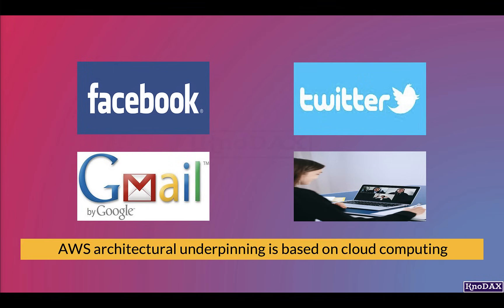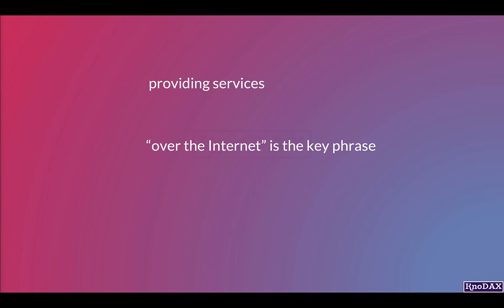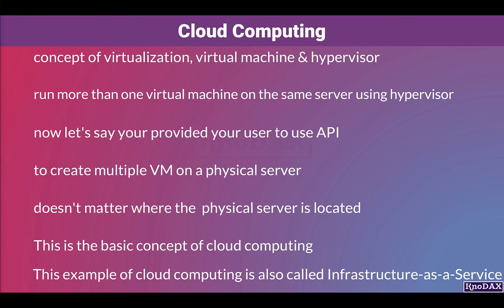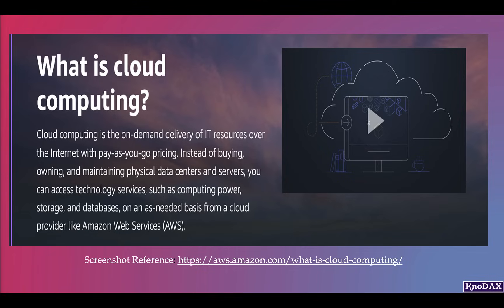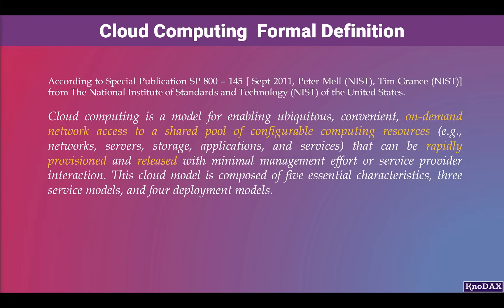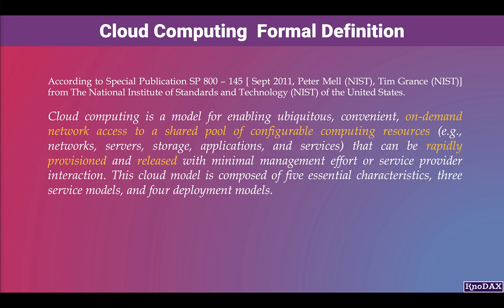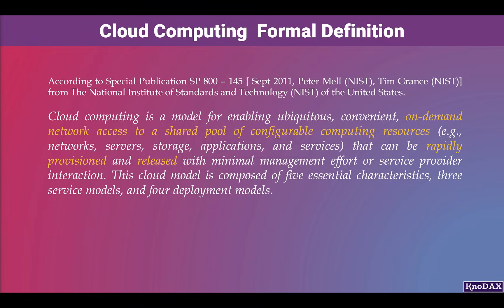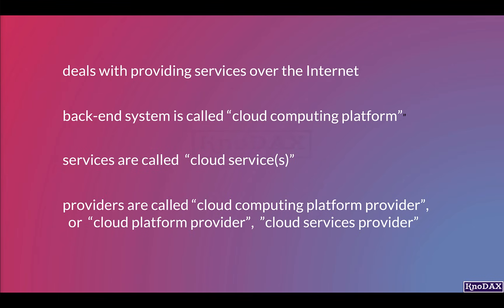Cloud Computing Simplified- Part 1 | Cloud Computing Introduction | Cloud Computing Explained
This video is about an introduction to cloud computing -- part 1. it explains cloud computing in detail. It talks about cloud computing very simply to help you understand it and its related terms.